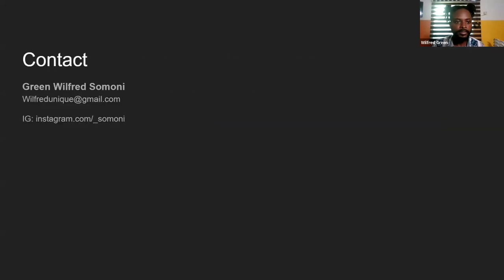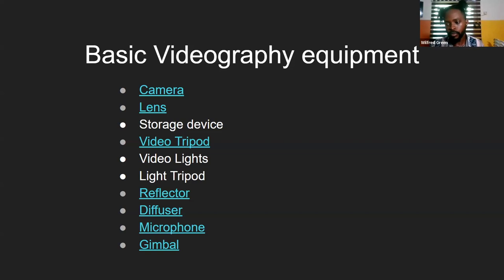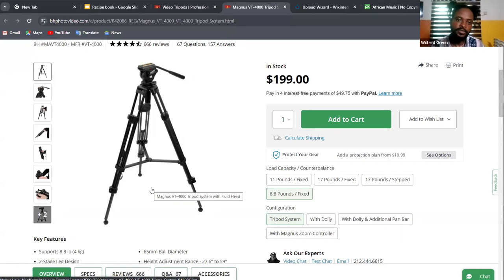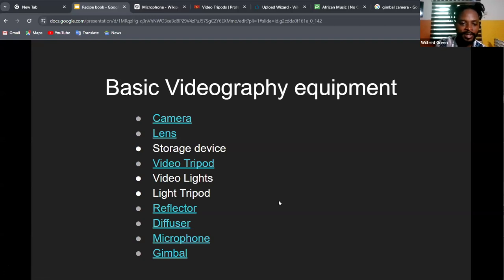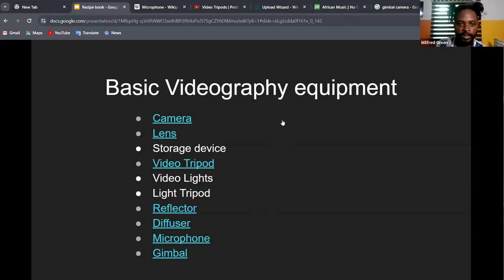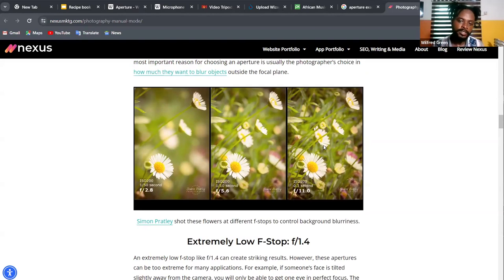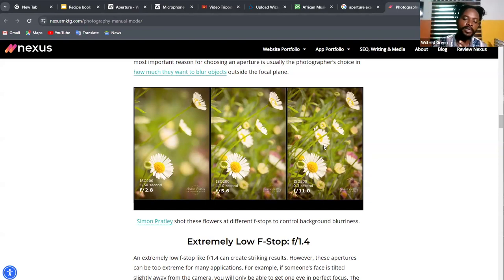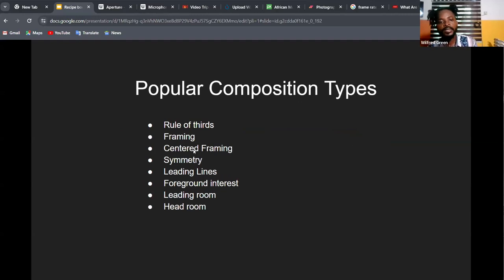Wiki Loves Africa Videography Basics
Wiki Loves Africa hosts a series of training modules to support Wiki Loves Africa photographers and filmmakers. This training is open to all participants of Wiki Loves Africa 2024, editors of Wikimedia Commons, and anyone interested in joining us.

Key Topics:
Introduction to Videography
Composition in Videography
Working with Light
Video Editing
Storytelling
Uploading to Wikimedia Commons

📸 Enter your images to Wiki Loves Africa